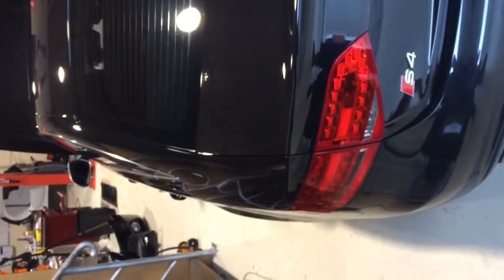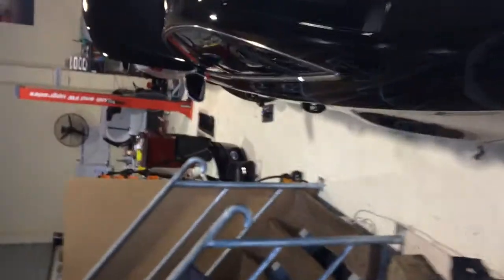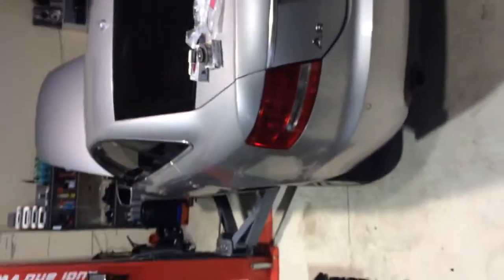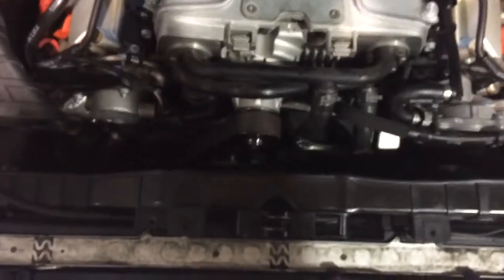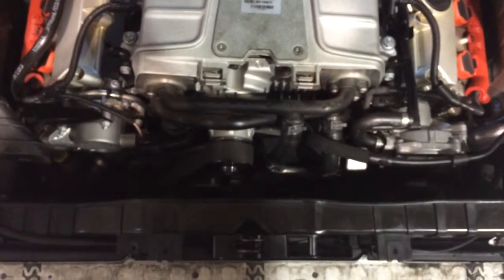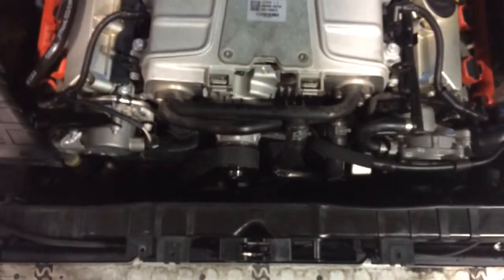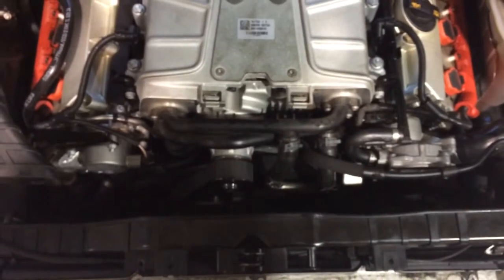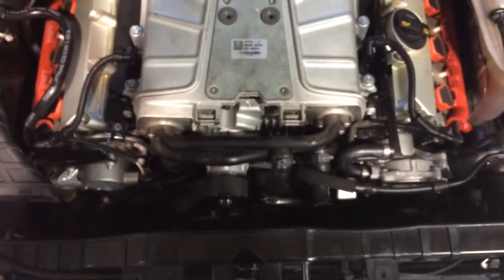380kw Audi S4 supercharged pulley upgrade Euro Car Upgrades Australia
S4 supercharger pulley upgrade & chip tuning by euro car upgrades